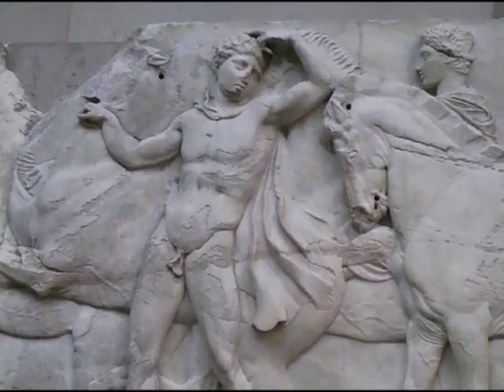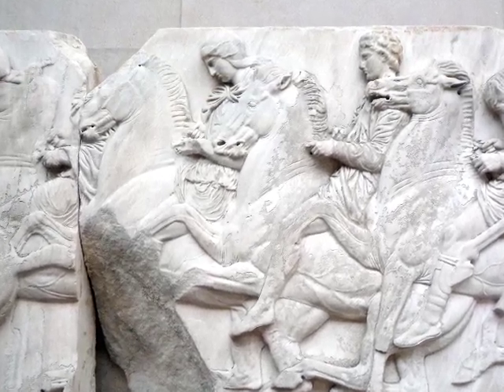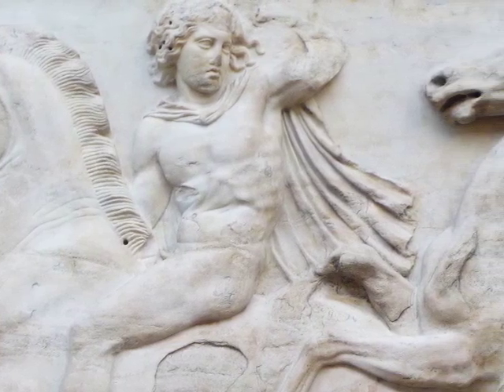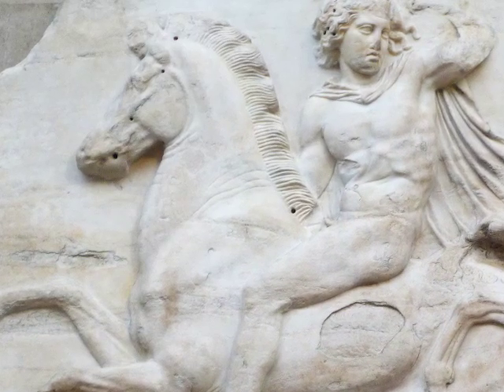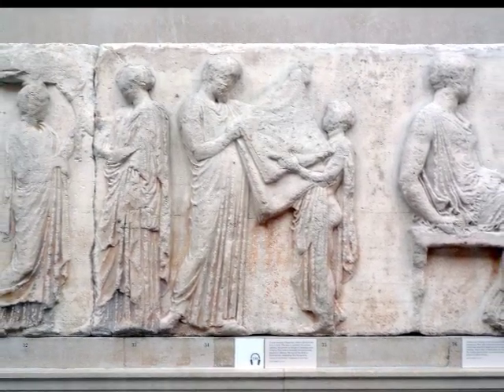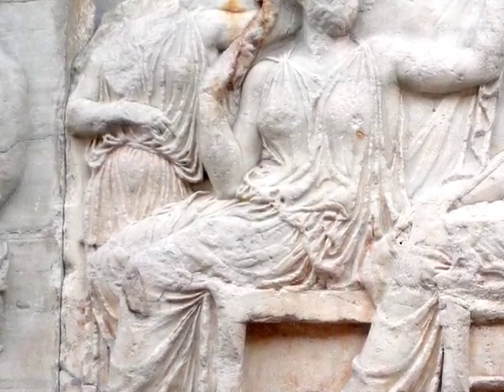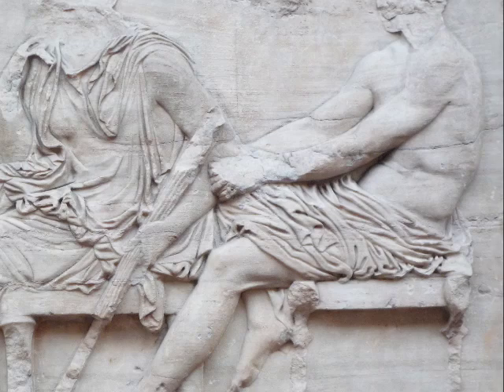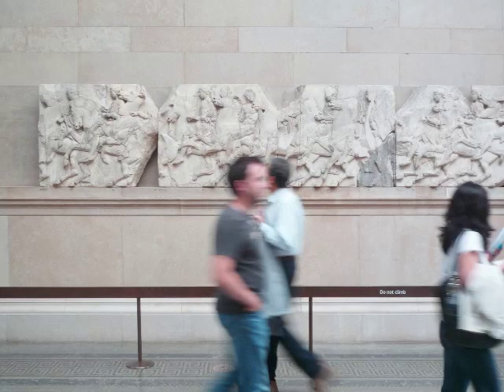See new HD video below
Phidias(?), Parthenon Frieze, c. 438-32 B.C.E., pentelic marble, Classical Period (247 linear feet of the 525 that complete the frieze are in the British Museum). Speakers: Dr. Beth Harris & Dr. Steven Zucker. Created by Beth Harris and Steven Zucker.